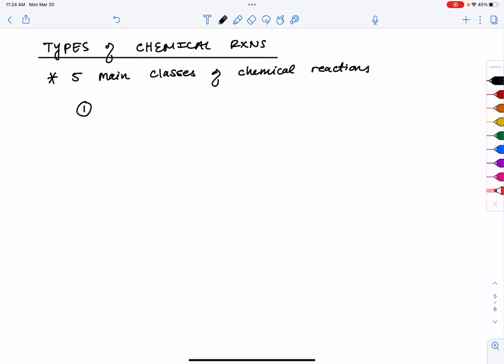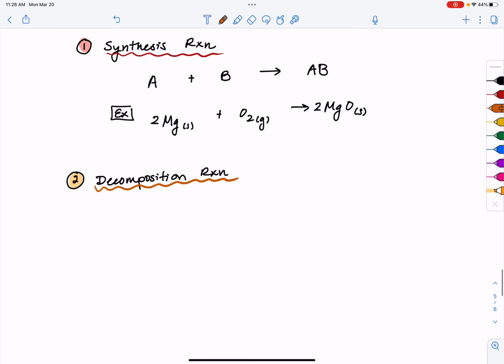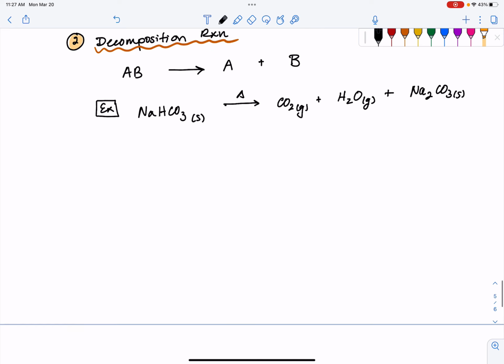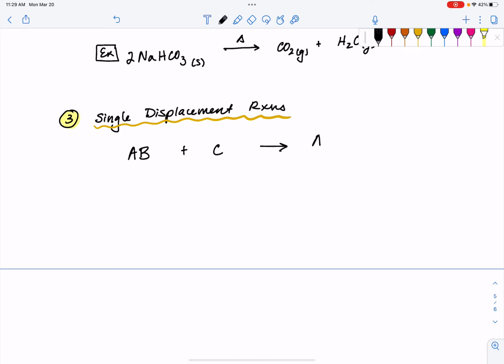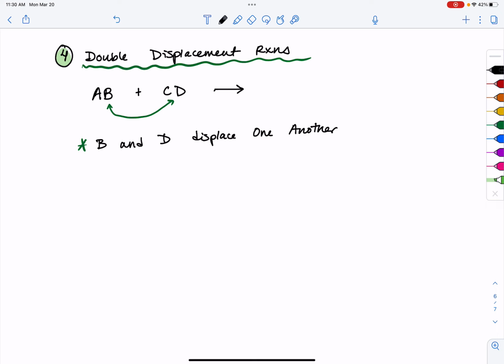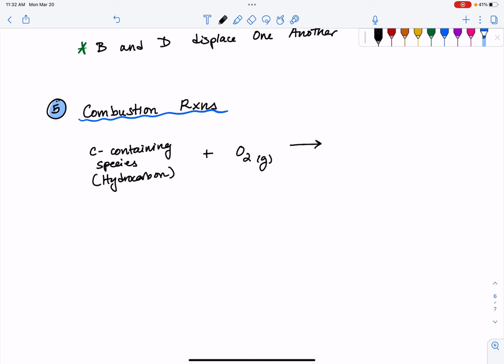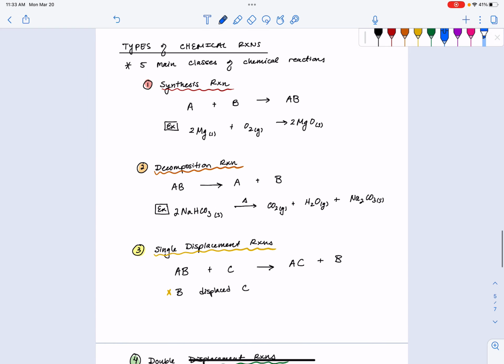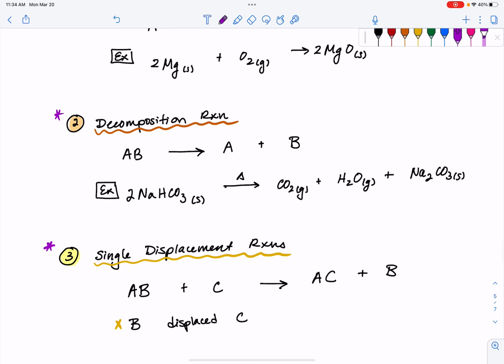Main Classes of Chemical Reactions